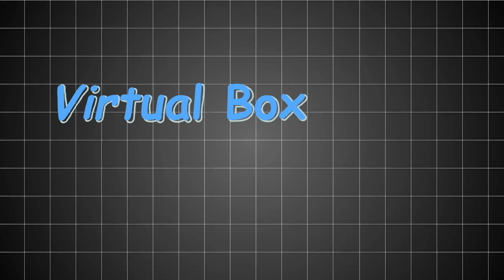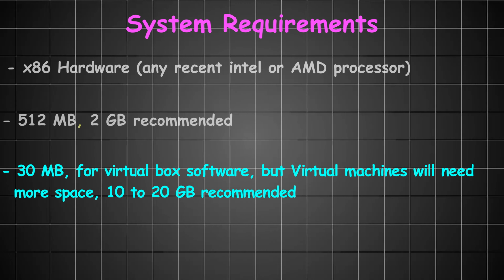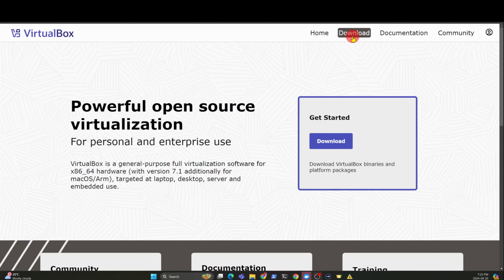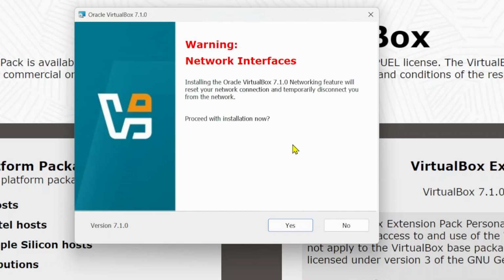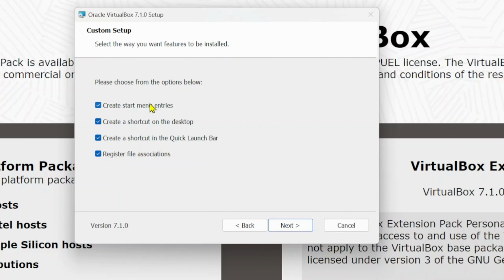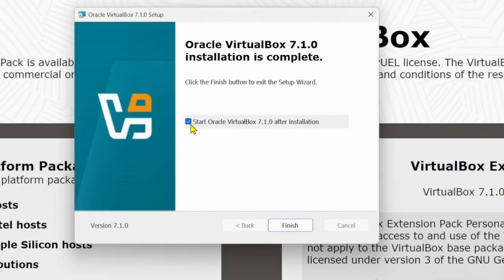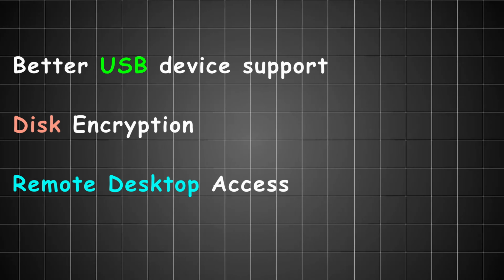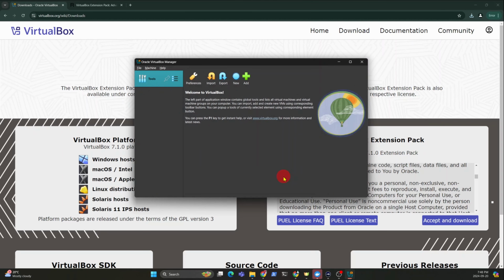VirtualBox 2024 FULL Installation Made EASY in 2 Minutes!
Description: 🚀 Learn how to install VirtualBox 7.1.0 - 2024 in just 2 minutes with this easy tutorial. Say goodbye to virtualbox errors and get the extension pack installed hassle-free!🚀

0:03 Minimum Requirements
0:34 Installation of VirtualBox 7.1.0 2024
1:39 Install VirtualBox Extension pack

🔧 What You’ll Learn:

Setting up VirtualBox in less than 2 minutes!
⚡ Ready to dive in? Let’s make this quick and easy! ⚡